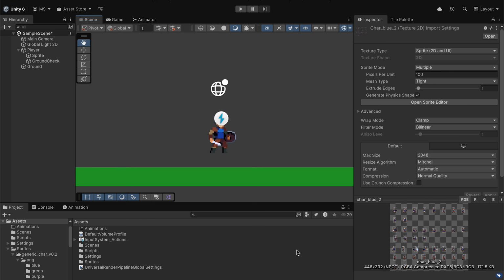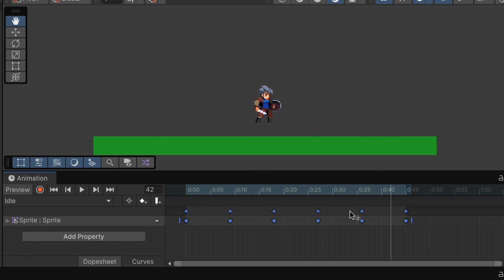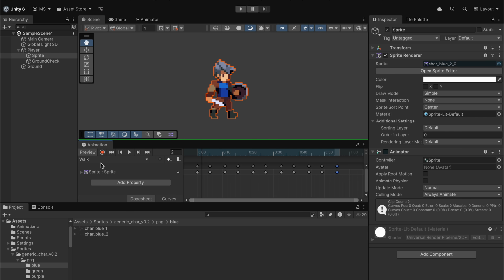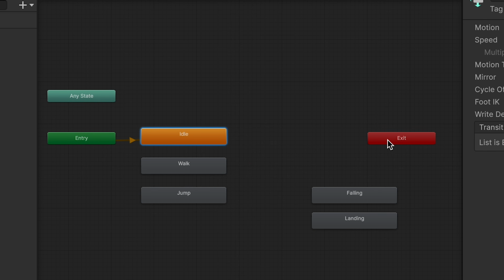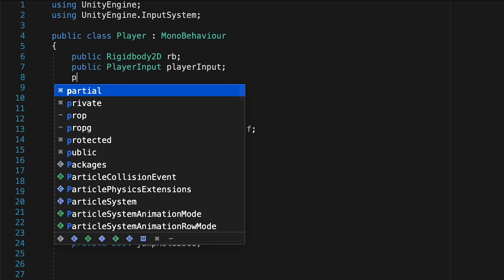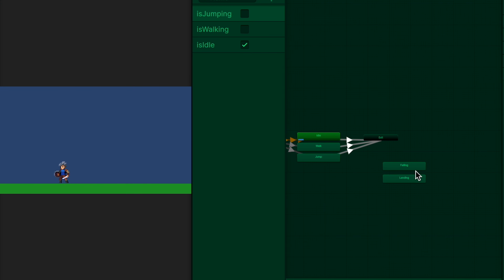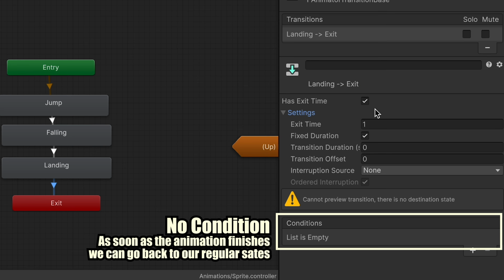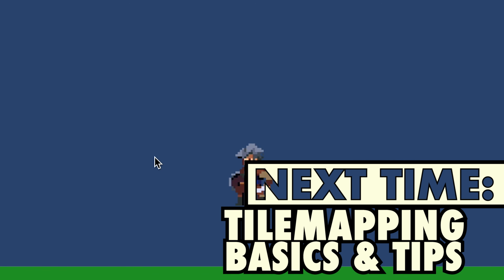Ep. 03 | Adding Animations | Let's Make A Metroidvania in Unity!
Your character can jump now—but without animations, it feels stiff and lifeless. In this episode of the Metroidvania Tutorial Series, we’ll fix that by building a full animation system with Unity’s Animator.

🎬 In this video, you’ll learn how to:
- Create smooth Idle, Walk, and Jump animations
- Add advanced states: Rising, Falling, and Landing
- Use the Animator Controller with parameters & transitions
- Write C# code to trigger animations at the right time
- Organize your animations with a sub-state machine for jumps
- By the end, your character will feel much more alive, responsive, and fun to control.

👉 Next up: we’ll start building out the world with tilemapping!

🎨 Assets Used (All Free for Commercial Use!)

🎵 Music: Sinister Caves – Night Run Studio (from the Willard soundtrack)